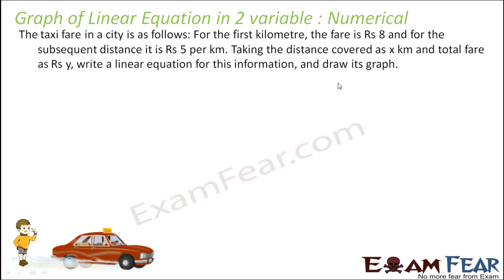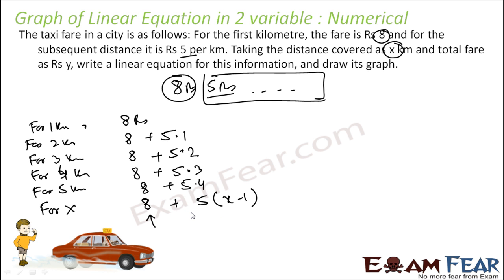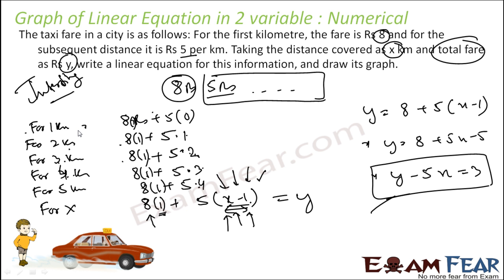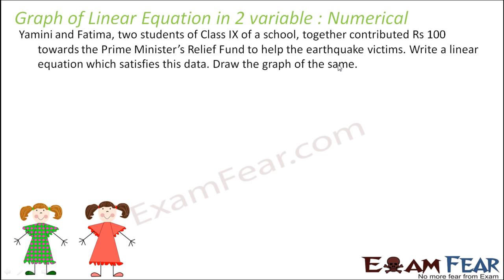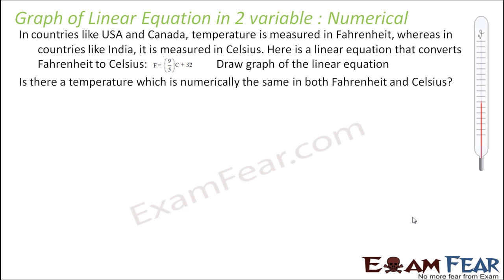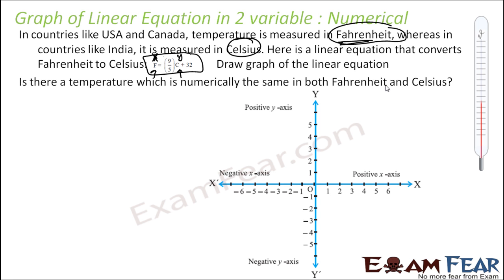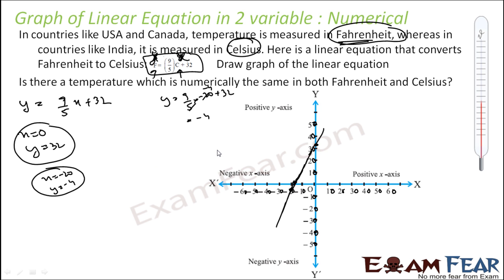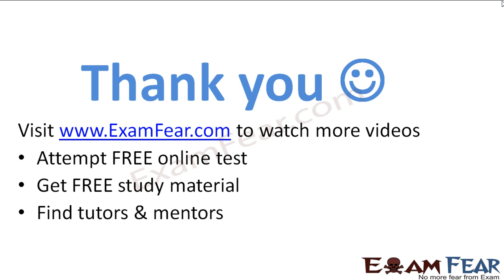Maths Linear Equation in 2 variables part 7 (Numerical) CBSE class 9 Mathematics IX